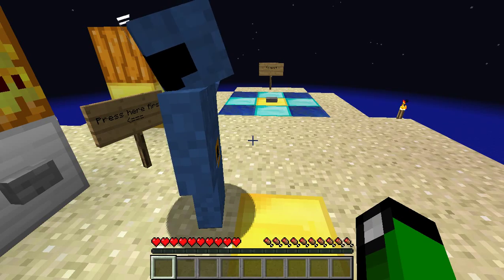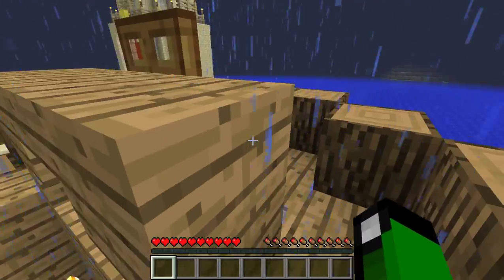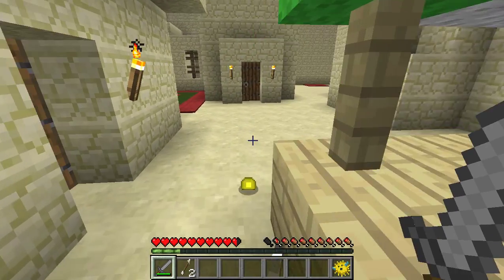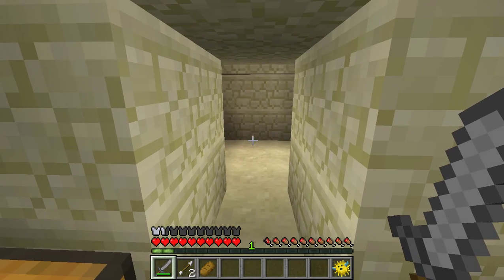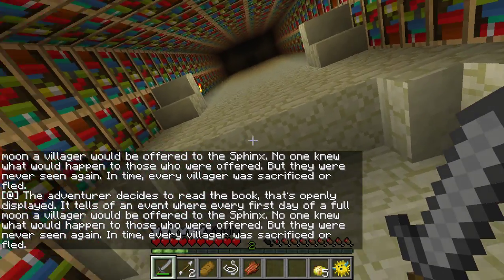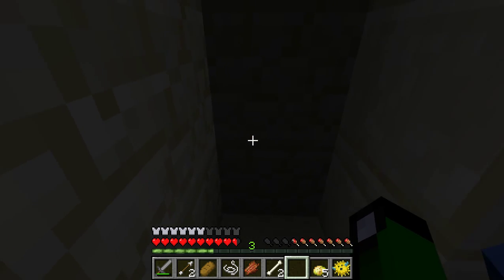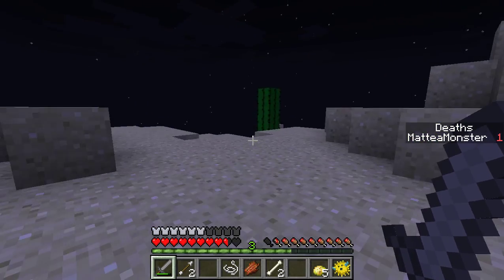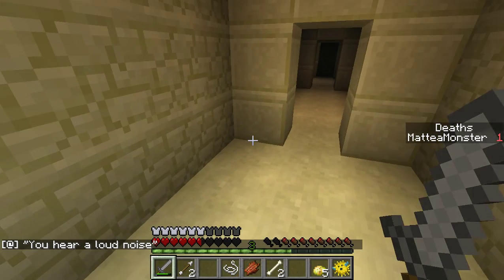The Lost Adventure Part 1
This is a Minecraft let’s play series by Mattea Awesome & her Daddy! Have fun watching our silly minecraft videos.

Mattea thinks Stampylongnose / stampylonghead / Stampy is the greatest. Please also check out the cartoon we made of Stampylongnose: StampyToon! Published on our channel.

We hope you enjoy our silly minecraft let’s play videos. Our minecraft videos are meant to be silly and fun, we talk and joke and learn to play the game. We enjoy gaming (playing games) generally and playing minecraft in particular and we hope it shows.

We think there is a room on YouTube for a Daddy Daughter minecraft team and we hope we can live up to awesome minecraft players like stampylongnose. We hope we can keep the minecraft gameplay fun and silly with our bad jokes which often aren’t all that funny!

Mattea is a scaredy cat when playing minecraft in survival mode and screams regularly when googlies (mobs / monsters) appear. She is one of stampylongnose’s biggest fans and normally only plays on creative mode but I (her daddy) want the entertainment and challenge of having googlies running about. Since I am a complete beginner and Mattea (the stampy lover) has little experience playing in survival mode, we hope the viewers can learn with us!

We plan on building many awesome minecraft structures into our Daddy Daughter Domain and we are learning to stop being cowardly and instead bravely taking on googlies! If you have any suggestions about what cool minecraft structures to build / games to play please let us know and we’ll do our best to try that out. We’re looking for lots of fun stuff to do and build in minecraft so if you have cool ideas, please let us know.

We love how creative minecraft encourages the player to be and we especially love how expansive our Daddy Daughter Domain is – it sprawls out so far we still have only scratched the surface of exploring our awesome minecraft world!

Our minecraft characters are BananaMan (for Daddy) and sort of a Cookie Monster character similar to how the sesame street character looks (for Mattea). We thought these would be fun and silly characters which we added poopy bums to. We are testing how much having a minecraft character with a poopy bum helps in playing minecraft. My theory is it helps in playing minecraft but it may just be limited to being silly / funny. I am hopeful that some of the minecraft bad guys (googlies / mobs / monsters) will be scared off by the sight or the smell of our poopy bums.

While playing minecraft, Mattea and I regularly chit chat about our other projects including MineToon (a collection of cartoons made directly from videos of awesome youtubers playing minecraft), StampyToon (an animated cartoon of Mattea’s favourite youtuber: stampylongnose where we manually create a cartoon scene for some of his best episodes). We also have some other ideas in the works – we hope you enjoy the fun and silly videos we’ve been making!